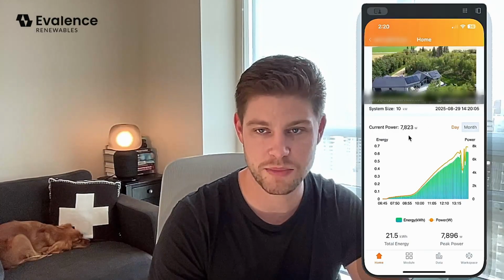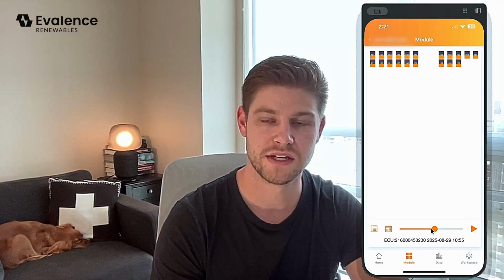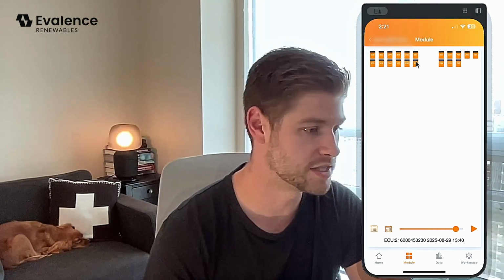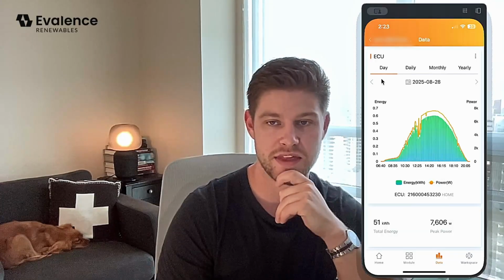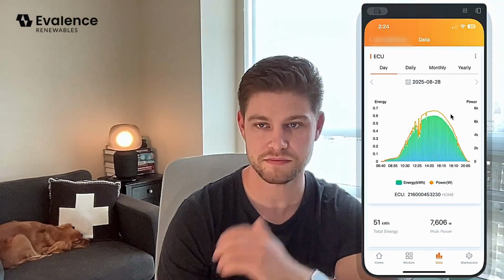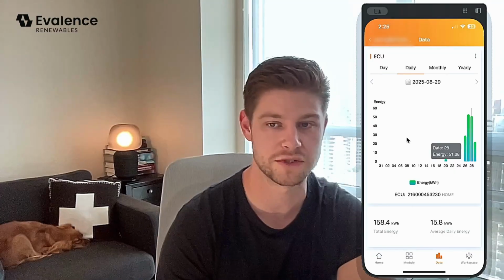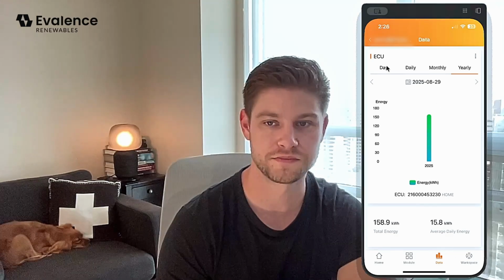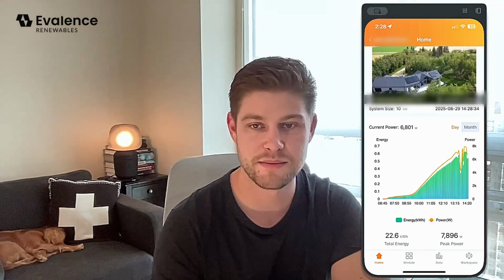APSystems EMA APP Tutorial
Learn how to use the APsystems EMA / monitoring app to track your solar energy system’s performance in real time. In this step-by-step tutorial, I’ll walk you through:

✅ Downloading and setting up the APsystems app
✅ Logging in as a system owner
✅ Navigating the dashboard to see solar production
✅ Checking inverter-level performance and panel data
✅ Understanding daily, monthly, and lifetime energy reports
✅ Tips for troubleshooting and getting the most out of your monitoring

Whether you’re a homeowner with a new solar installation or just curious about how APsystems monitoring works, this video will give you the tools to confidently view and manage your system’s performance.

⚡ About APsystems
APsystems is a leading provider of solar microinverters and energy monitoring solutions. Their mobile app allows you to keep tabs on your solar production anytime, anywhere.